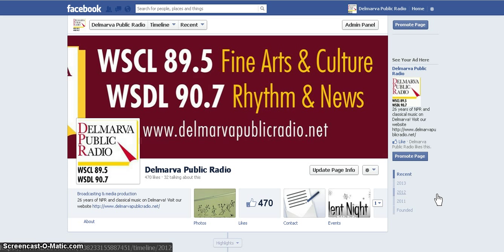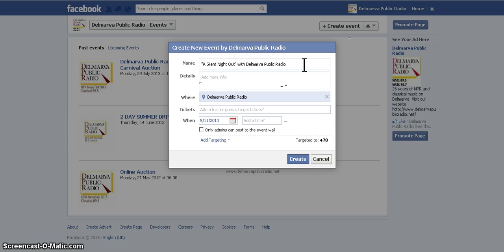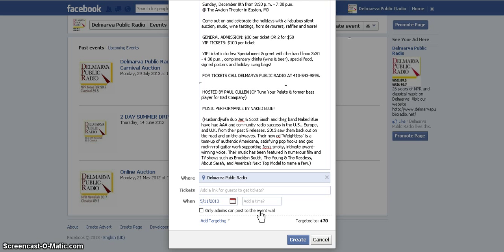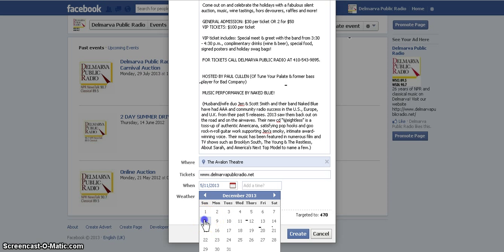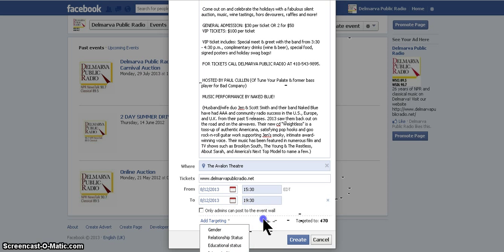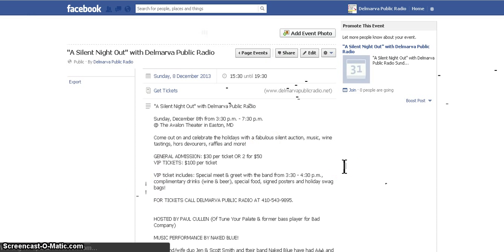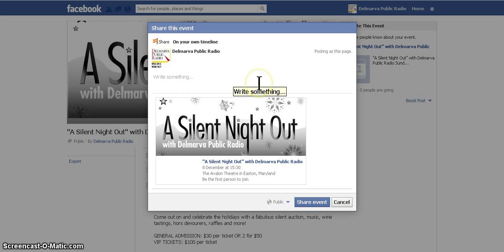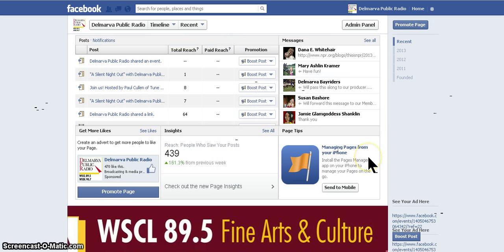Tutorial: How To Create A Facebook Event Page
A screencast tutorial walking you through the steps of creating a basic Facebook event page from a business or organization's fan page.